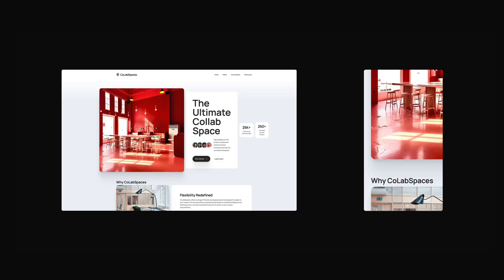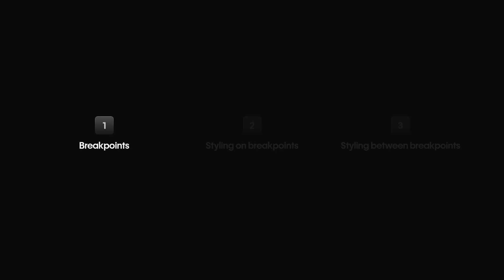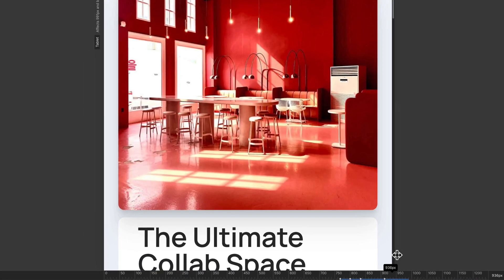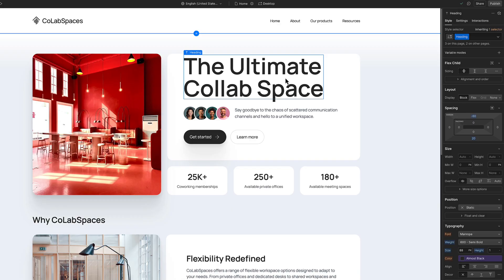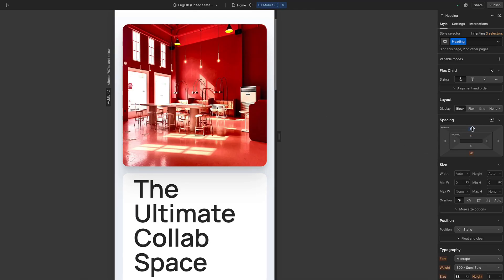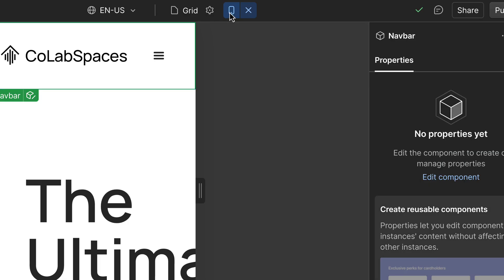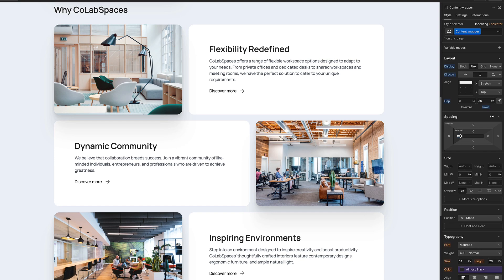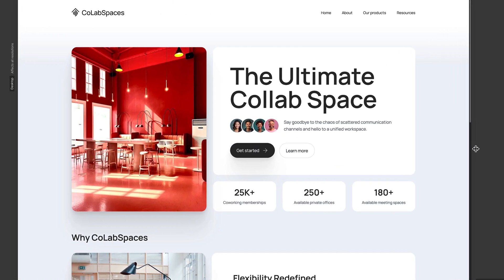Intro to responsive design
When someone visits your site on a phone, tablet, or large display, the layout should adjust automatically — no zooming or separate versions required. That’s the goal of responsive design, and in this video we’ll introduce you to how it works in Webflow. You’ll learn what breakpoints are, how to style on breakpoints, and how styles cascade between them. We’ll also explain the difference between style changes and structural changes.

Intro — 00:00
Breakpoints — 00:35
Styling on breakpoints — 01:11
How styles cascade — 01:52
Wrap up — 02:57